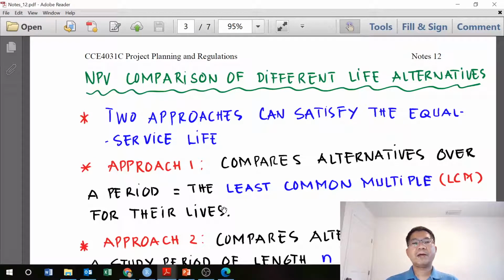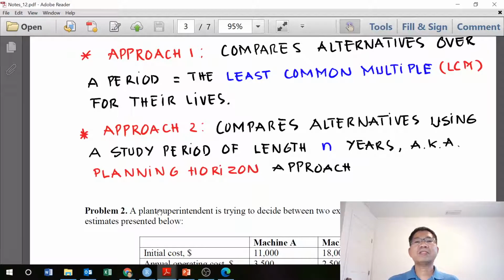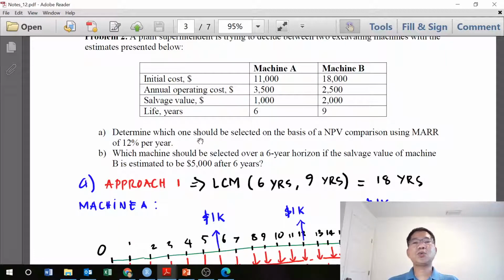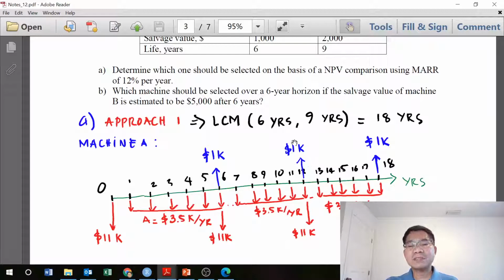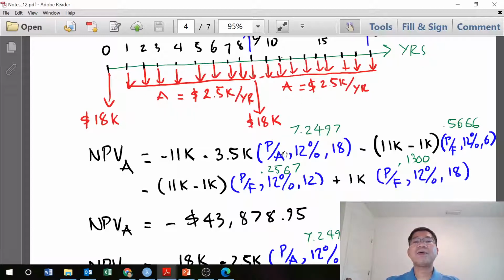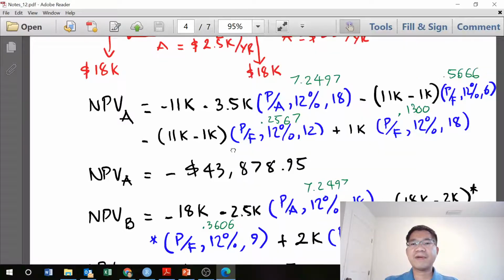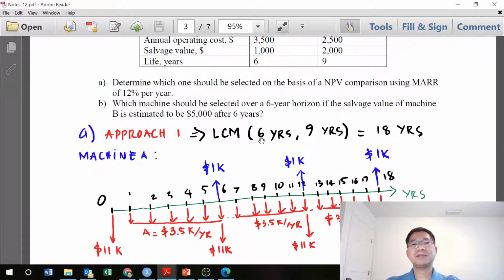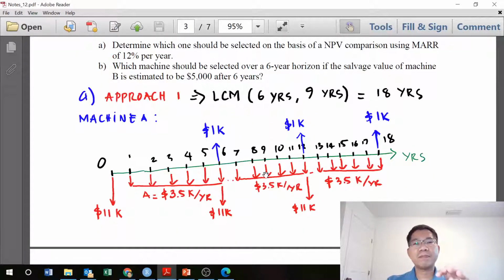Lesson 12D - NPV Comparison of Different-Life Alternatives and Problem 2 Walkthrough